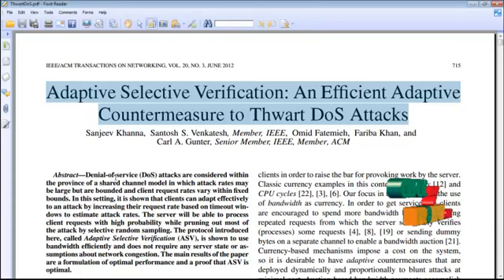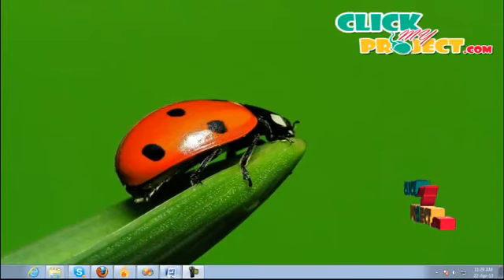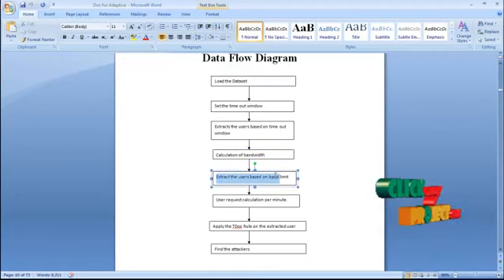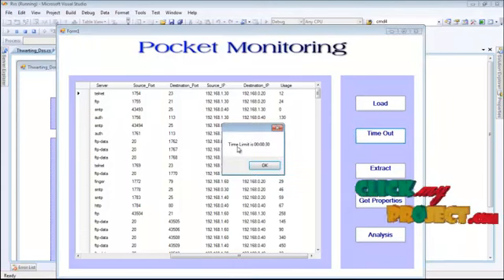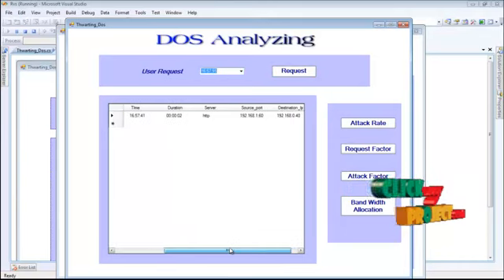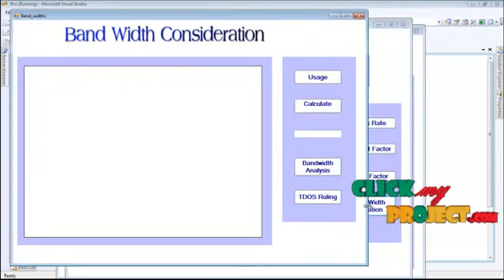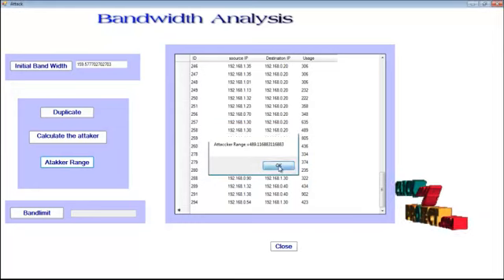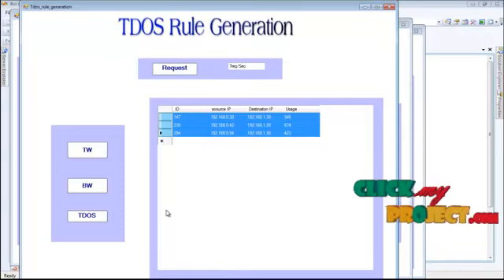Final Year Projects| Adaptive Selective Verification: An Efficient Adaptive Countermeasure to Thwart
Final Year Projects | Adaptive Selective Verification: An Efficient Adaptive Countermeasure to Thwart DoS Attacks

Including Packages
* Complete Source Code
* Complete Documentation
* Complete Presentation Slides
* Flow Diagram
* Database File
* Screenshots
* Execution Procedure
* Readme File
* Addons
* Video Tutorials
* Supporting Softwares

Specialization
* 24/7 Support
* Ticketing System
* Voice Conference
* Video On Demand *
* Remote Connectivity *
* Code Customization **
* Document Customization **